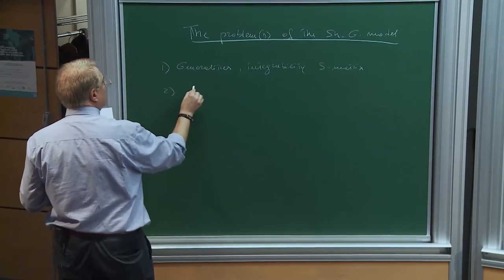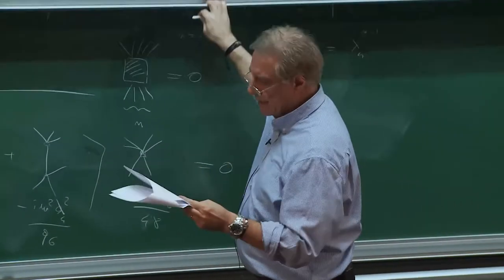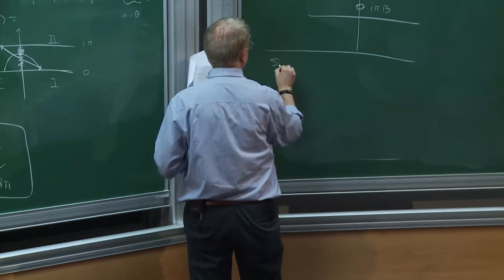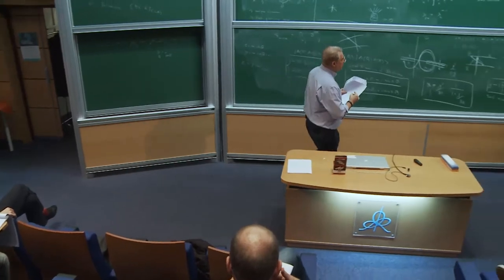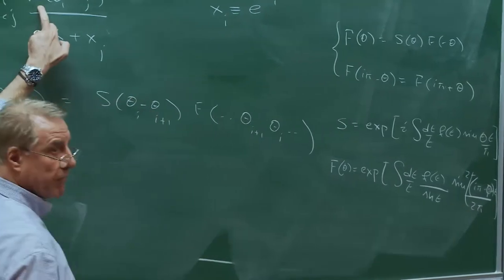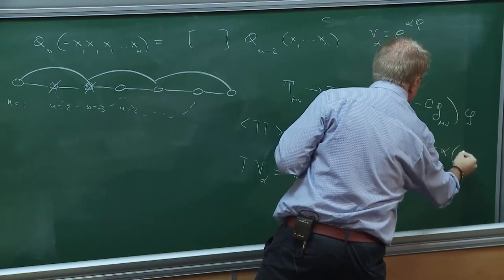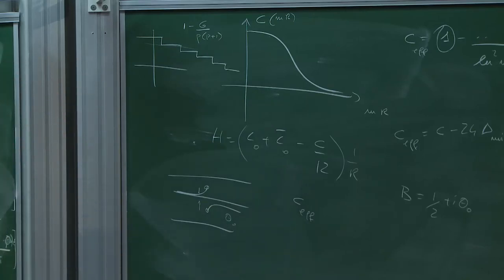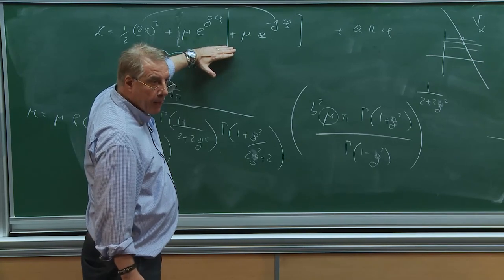Giuseppe MUSSARDO - Sinh-Gordon model and its duality